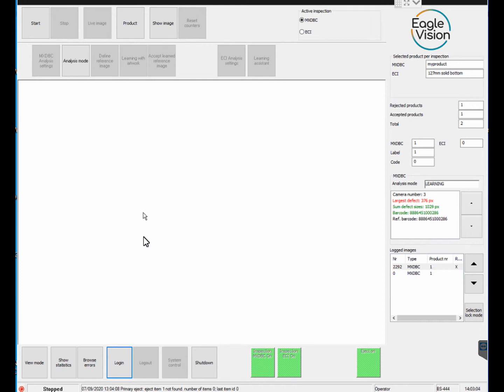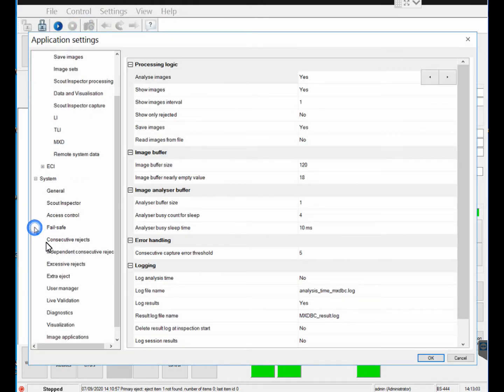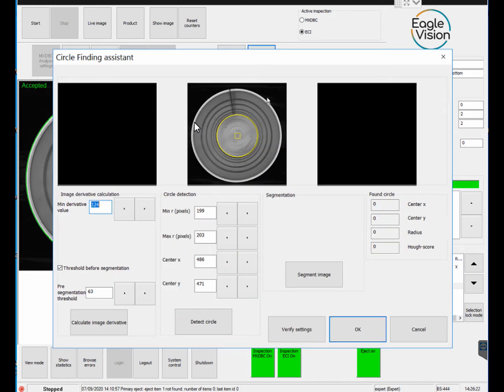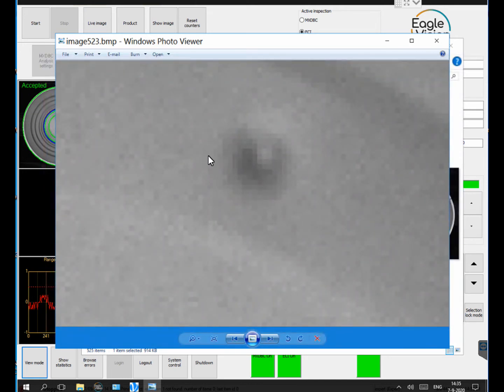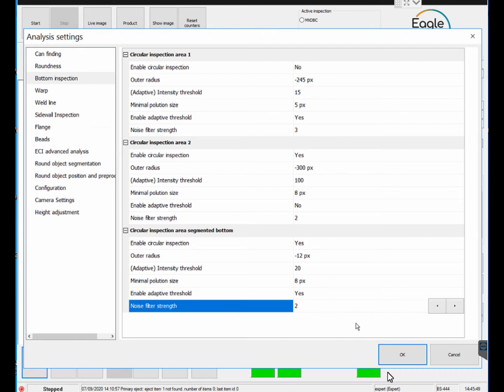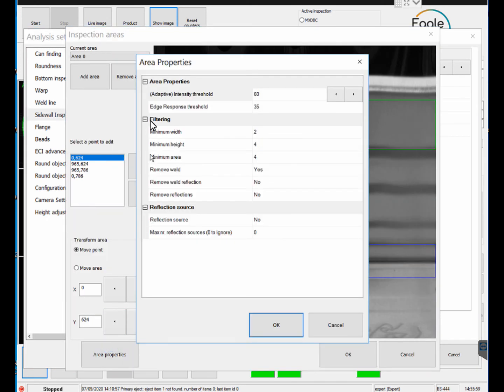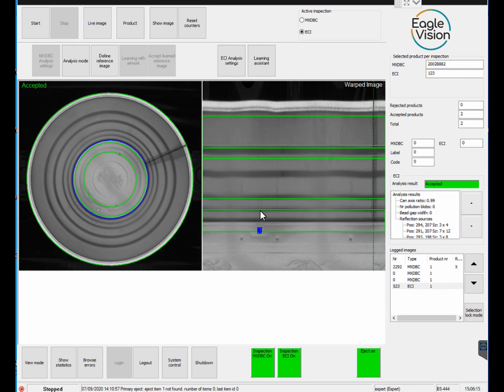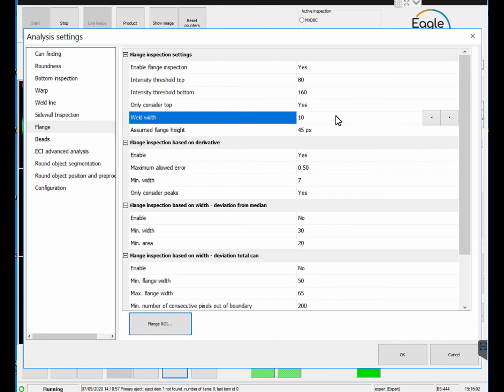Workshop ECI settings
ECI means Empty Can Inspection.

This video can help you learn how to adjust this settings.
Initially it expects a system that had been mechanically setup correctly.
While our systems evolve, this video can be superseded at one point in time with newer videos